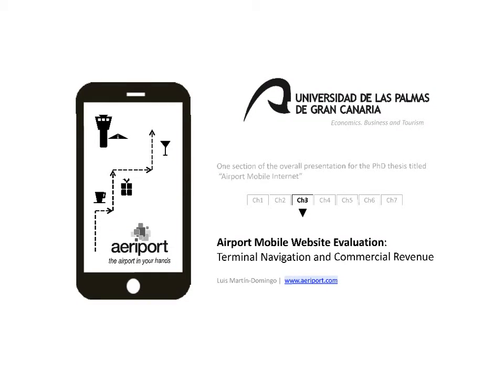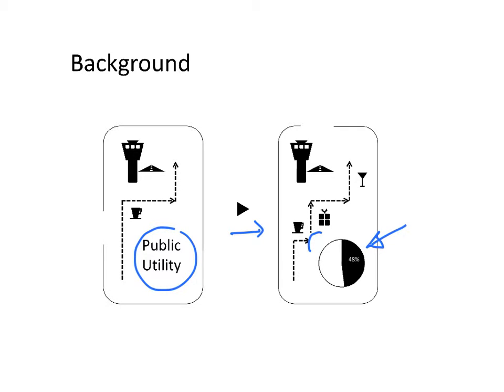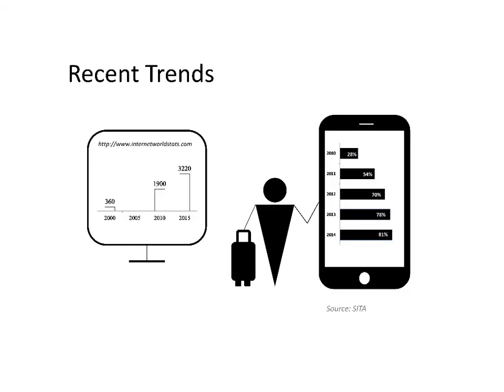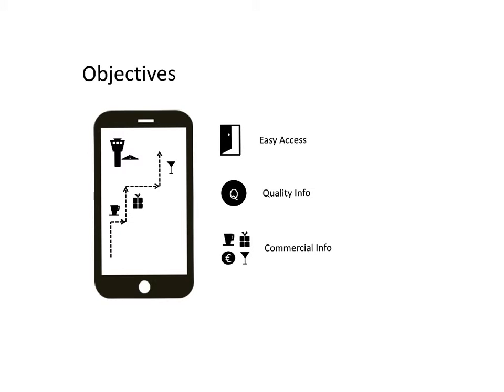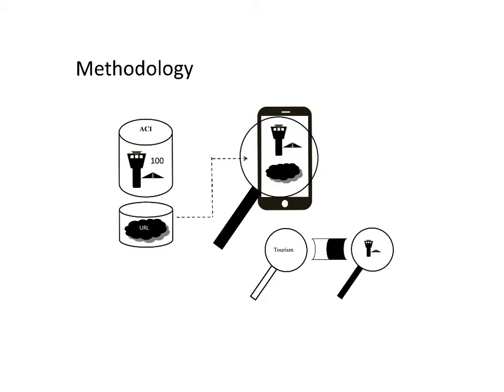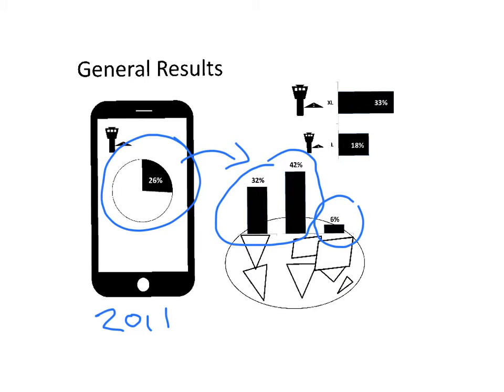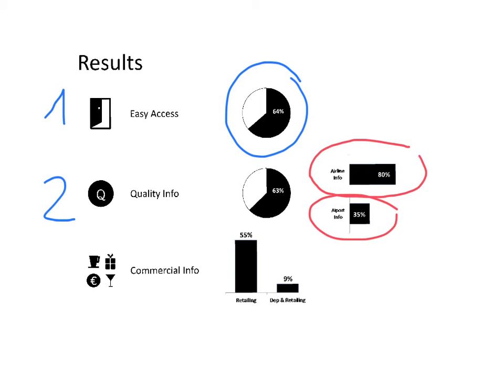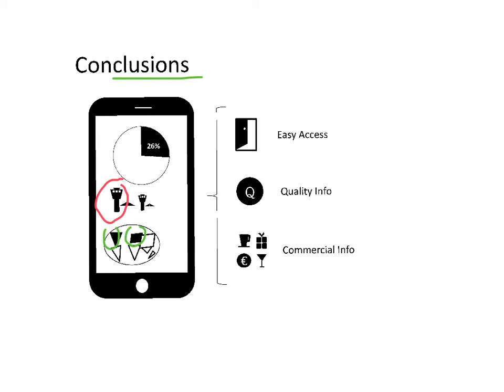Ch 3 - Airport Mobile Website Evaluation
This video introduces the research paper titled Airport Mobile Website Evaluation: Terminal Navigation and Commercial Revenue. This is part of the PhD thesis "Airport Mobile Internet".